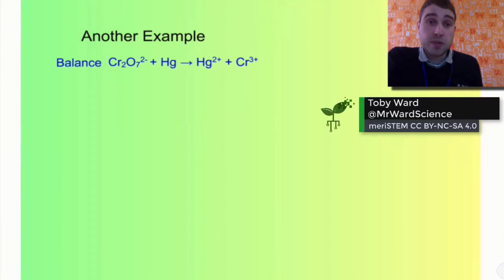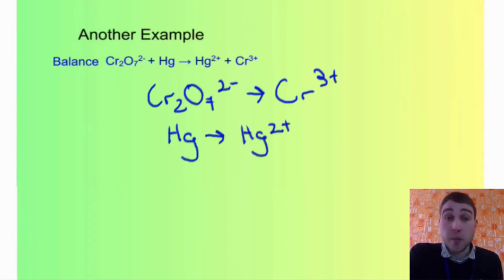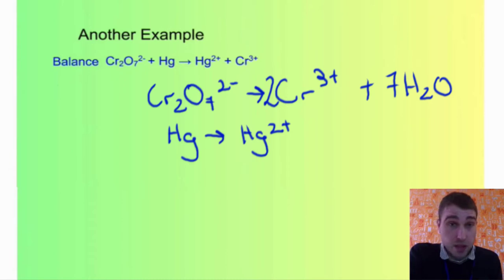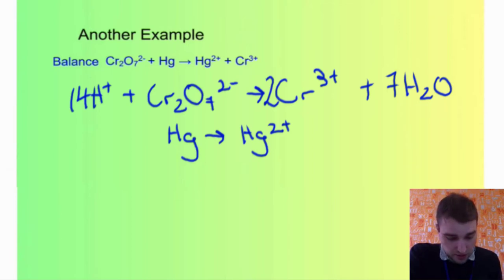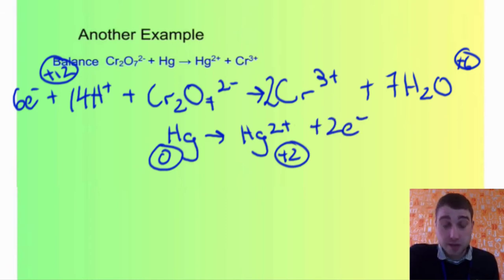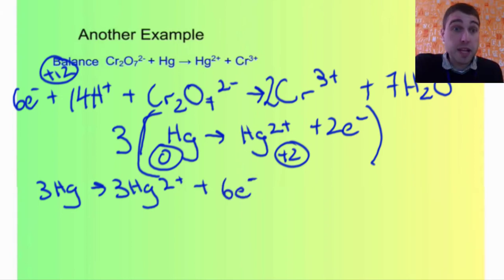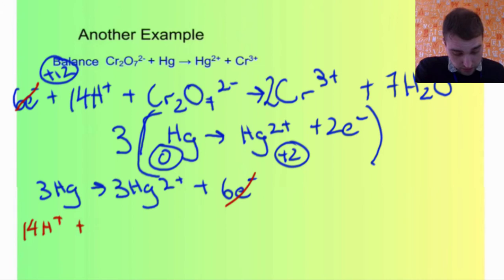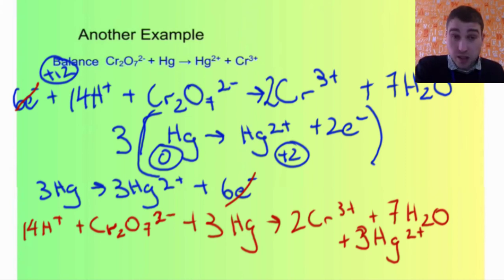Balancing redox equations worked example 2 | meriSTEM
For practice questions after each video, register an account to access our free senior science courses Teachers can access free lesson plans and in-class activities by joining our teacher community